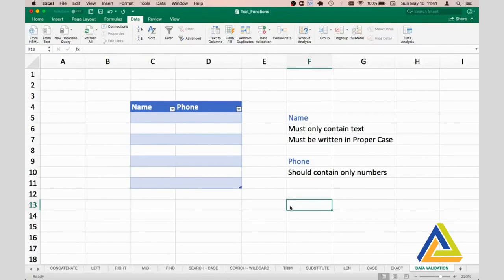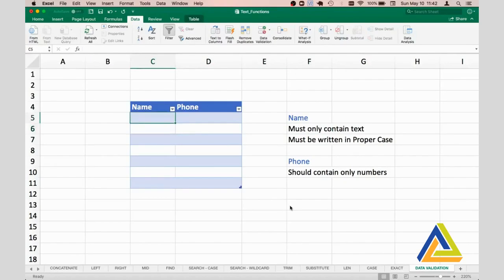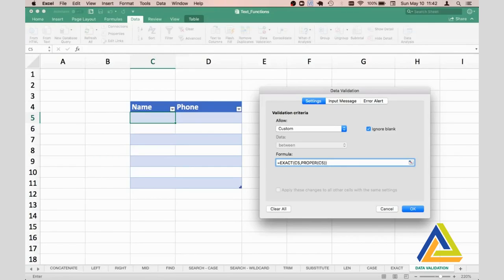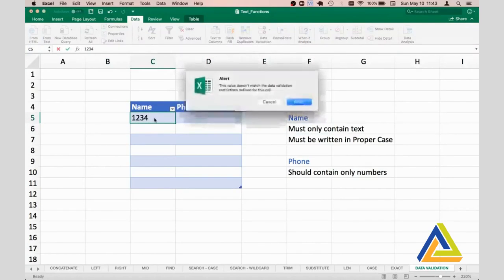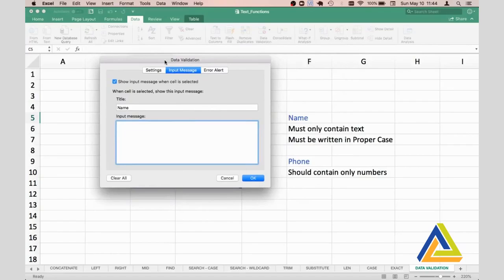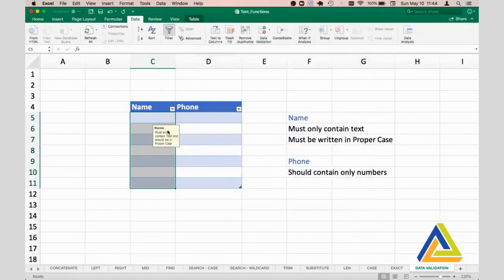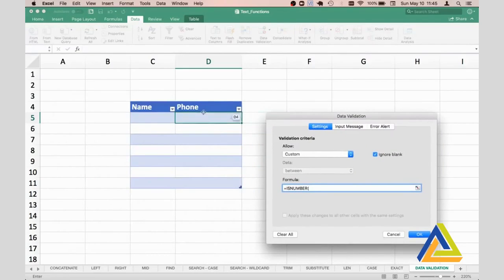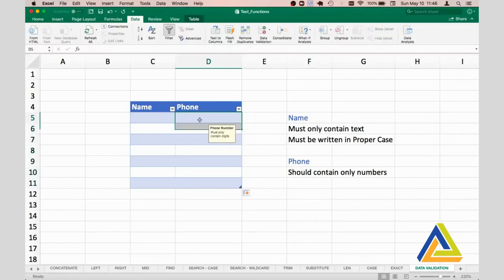Data Validation with EXACT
Learn how to use Data Validation using EXACT